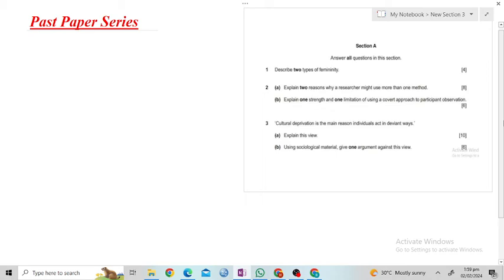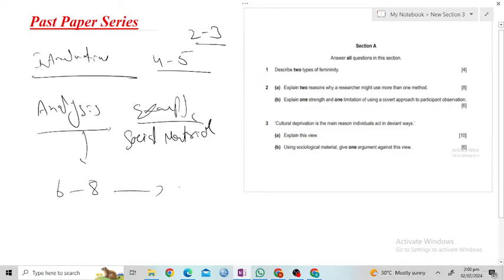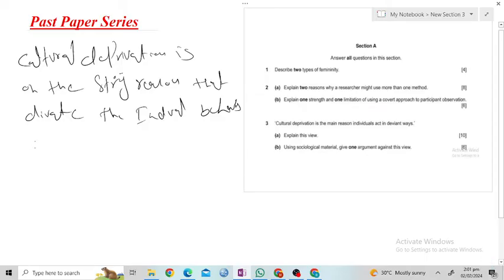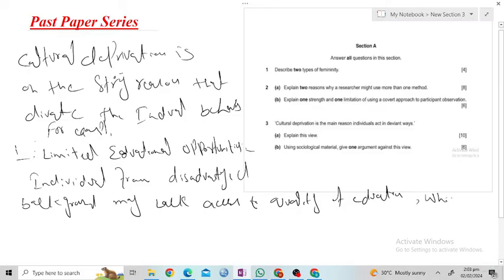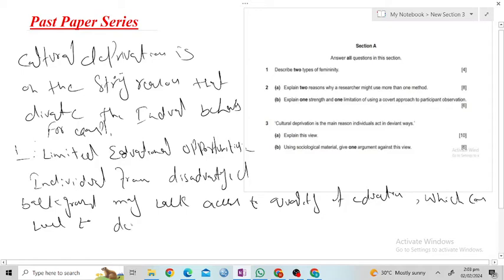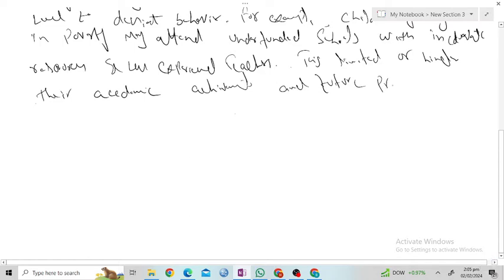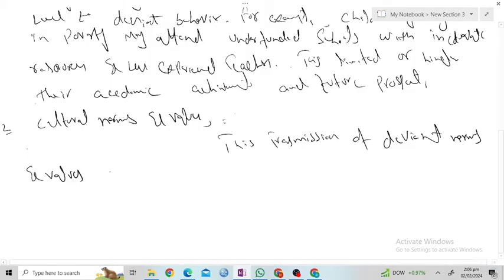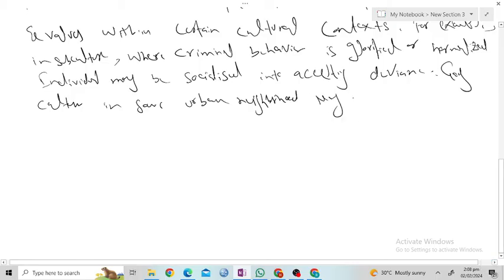4. Paper#1 A Level-Sociology (9699)- Past Paper |October/November 2021|- 9699/12- Q3 (a) 10 Marks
This video series covers past papers of A-level Sociology specifically Paper#1 at the moment. It is part of a series on these subjects.

You can Also Visit the following IGCSE Course of Sociology and Economics

Paper 2
Unit 4: Family
Unit 5: Education
Unit 6: Crime, deviance and social control
Unit 7: Media

Unit 3: Microeconomic Decision Makers
Unit 4: Government and the Macroeconomy
Unit 5:  Economic Development
Unit 6:  International Trade and Globalization